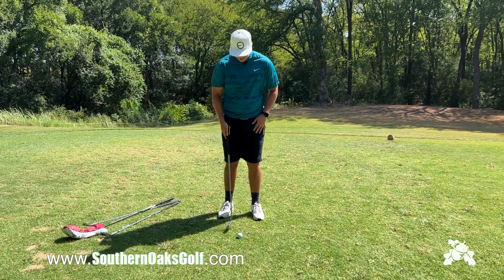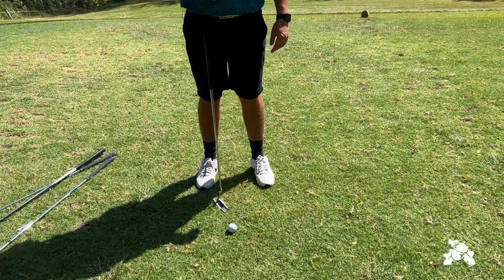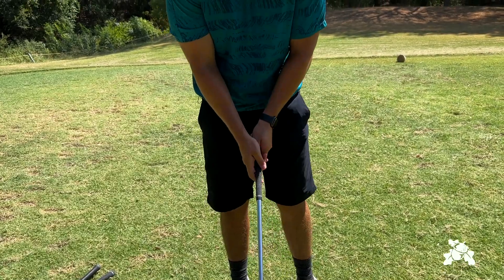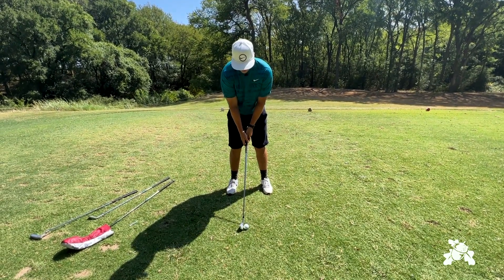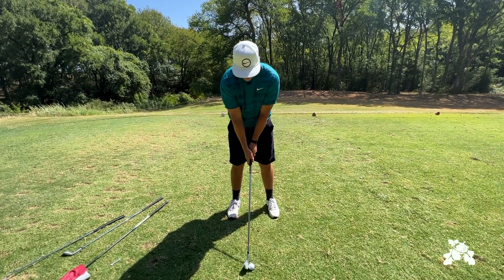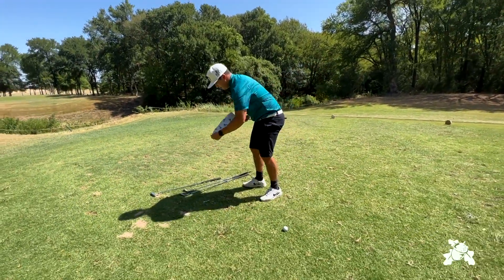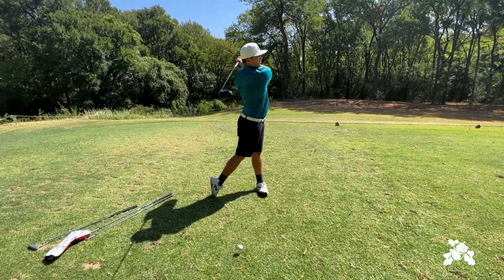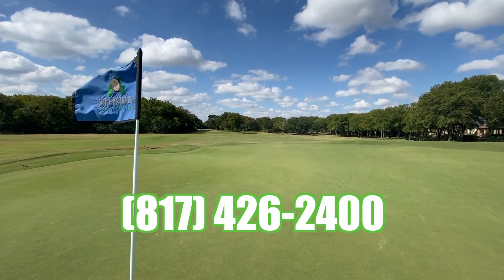Southern Oaks Golf & Tennis Club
Ty gives a tip to help the student golfers.